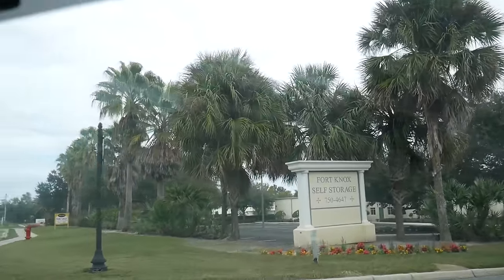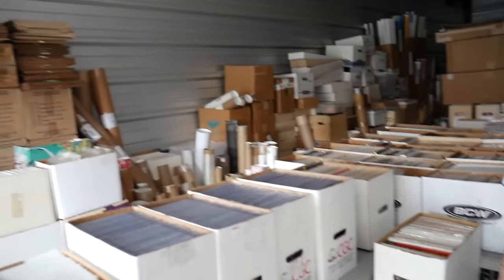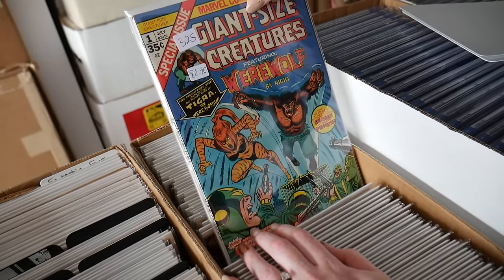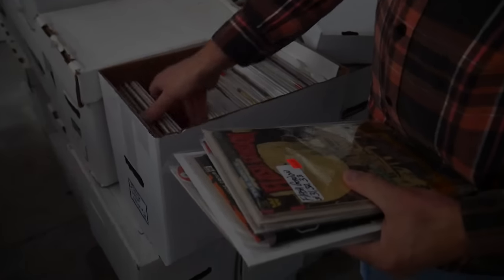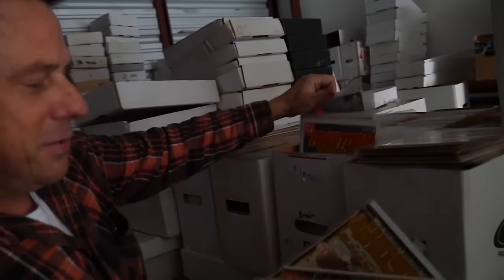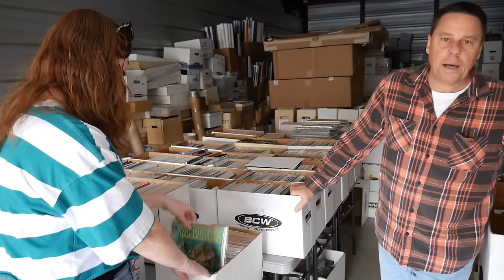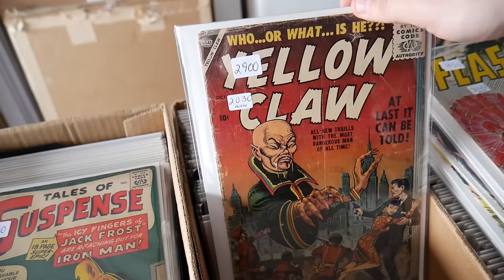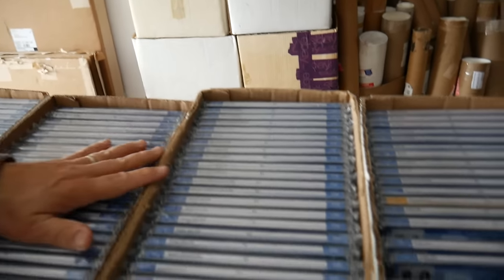Selling Comic Books out of a STORAGE UNIT Filled with Key Issues & Golden Age for the 1st Time Ever!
This sale is at the Fort Knox Self storage in Lady Lakes FL 463 Rolling acres road Lady Lake FL 32159
Starts at 12PM EST

Joe (The Comic Book Connection) will be having his barn sale on December 9th starting at 9am! He will have a barn full of key issues, variants and slabs! Check out his website for more information! Thecomicbookconnection.com

We share weekly comic content, collection pickups and previews of our Whatnot sales!